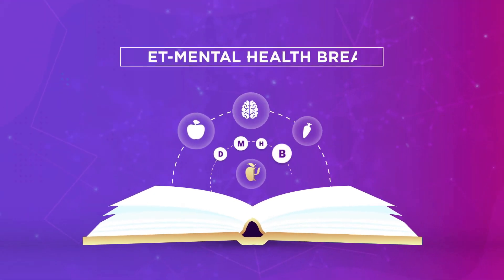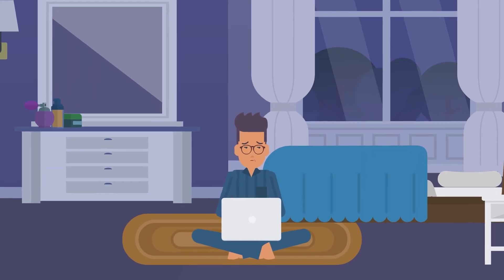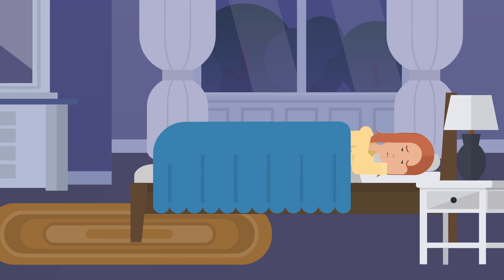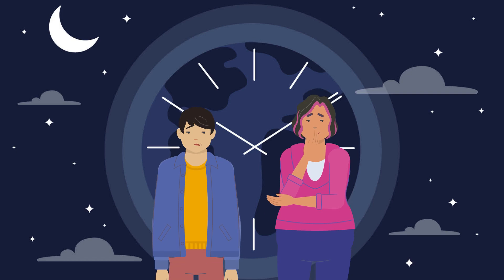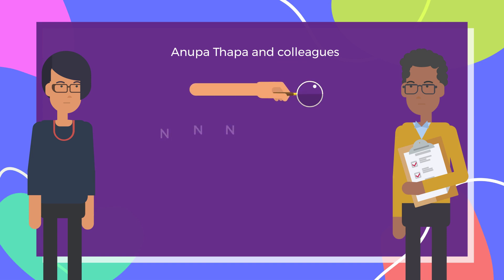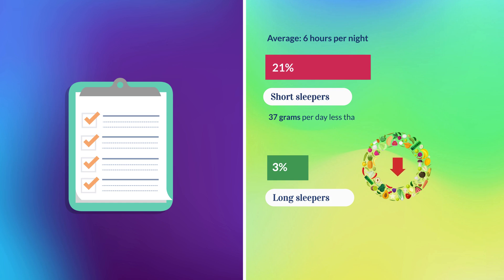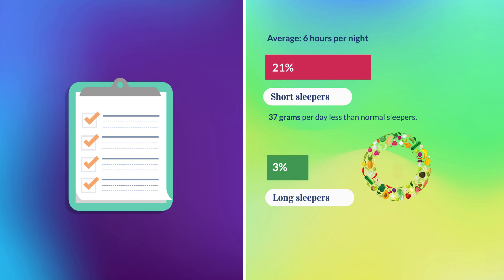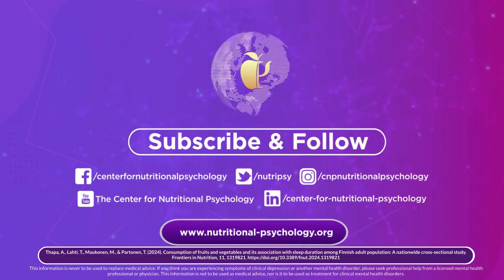DMHB #44: Does sleep duration affect how much fruit and vegetables we eat?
Does the amount of sleep we get influence how many fruits and vegetables we eat? In this DMHB, Thapa and colleagues explored this question, and found that both short and long sleepers tend to consume fewer fruits and vegetables than those who get the recommended 7-9 hours of sleep. Short sleepers ate 37 grams less per day, while long sleepers consumed 73 grams less, indicating a consistent link between inadequate sleep and lower fruit and vegetable intake. Find more studies on the sleep diet-connection in the Nutritional Psychology Research Library "Diet and Sleep" Research category!

Video Chapter👇
0:12 Is How Long We Sleep Associated With How Much Fruit and Vegetables We Eat?
0:52 Sleep affects food intake patterns
1:04 Short sleep and health
1:17 Anupa Thapa Study
1:45 Study Results
2:32 Video ends
DMHB #43: Are People More Likely to Make Indulgent Food Choices When They Are Hungry?

Suggested - DMHB Videos